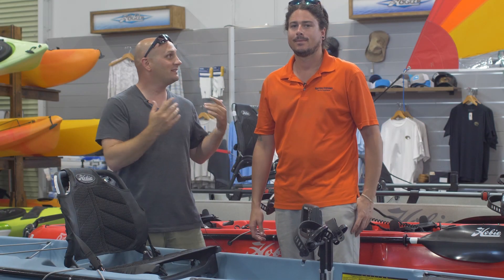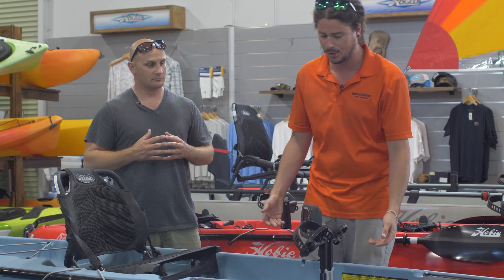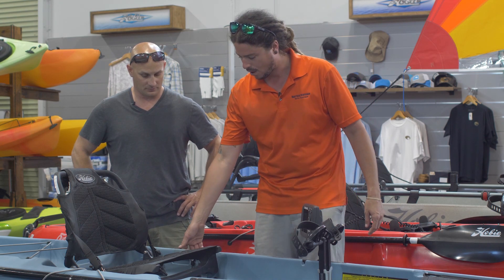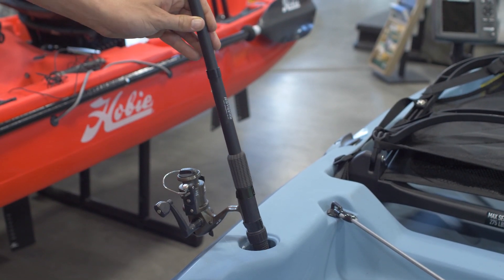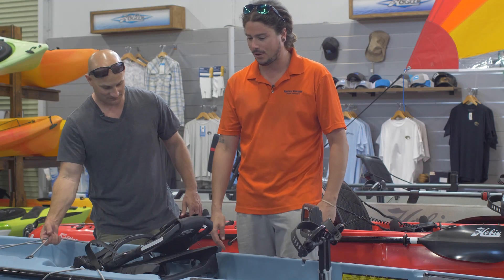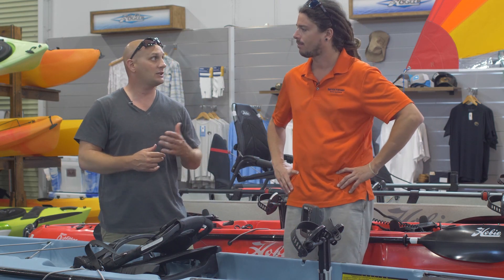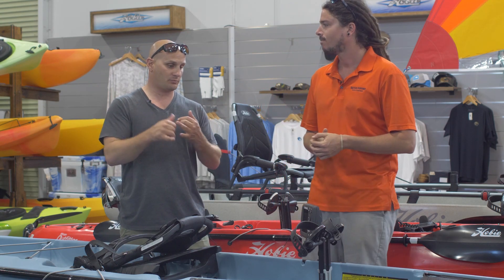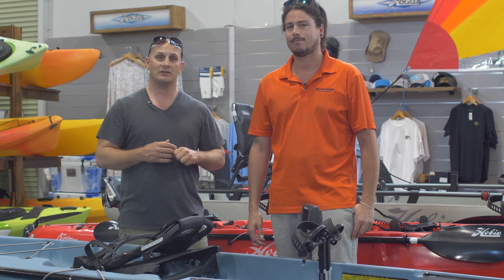Hobie Compass Overview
In this episode, I join Dyllan Thieme at Nautical Ventures in Ft. Lauderdale, FL and he gives us a complete overview of the 2018 Hobie Compass. and be sure to get your Hobie Kayaks fix If you are into kayak fishing then this is one boat you don't want to miss out on. Hobie Compass Overview 2018. Believe that!